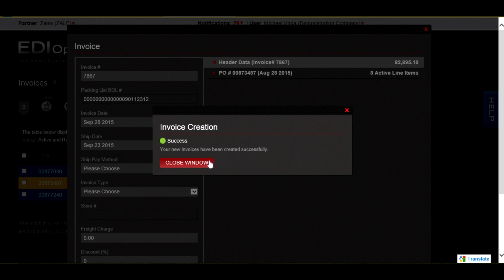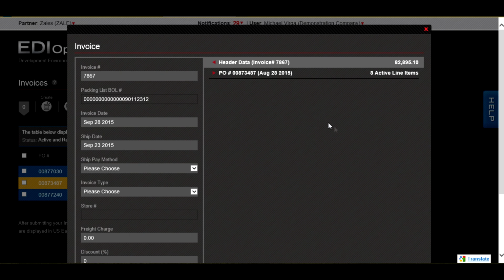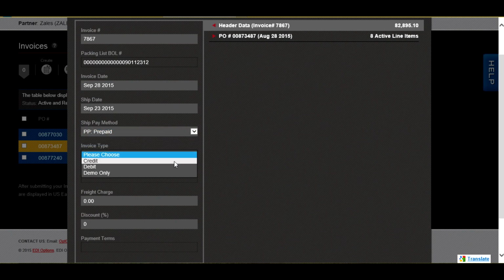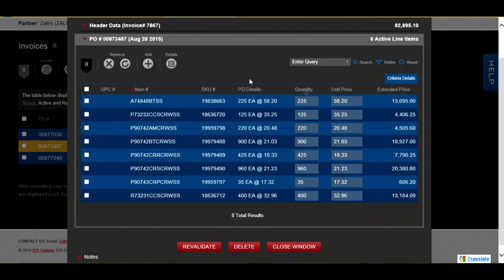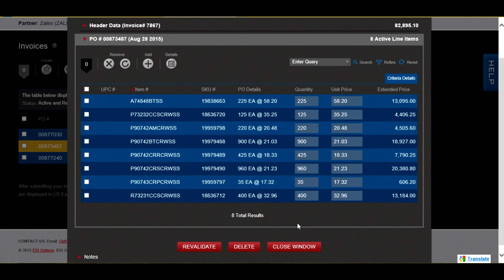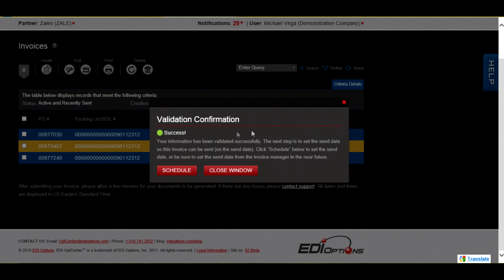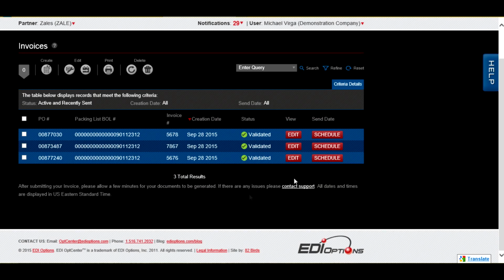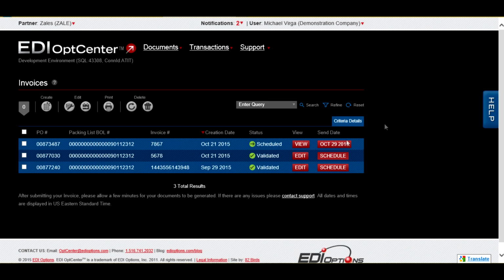Create an Invoice on the OptCenter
This videos will guide you on creating an invoice on the EDI Options - OptCenter.